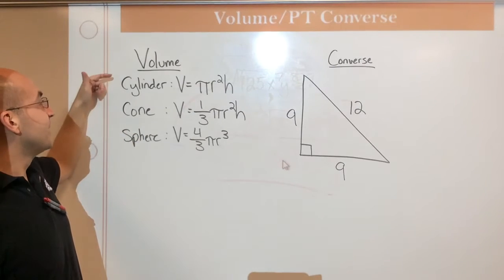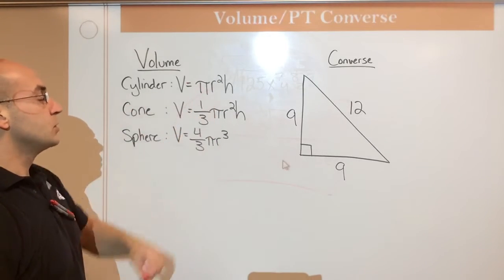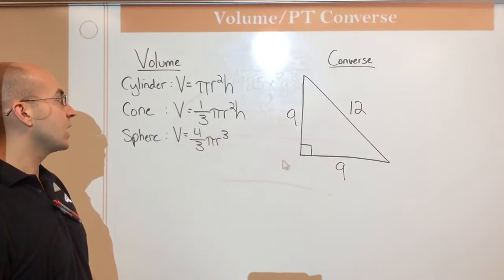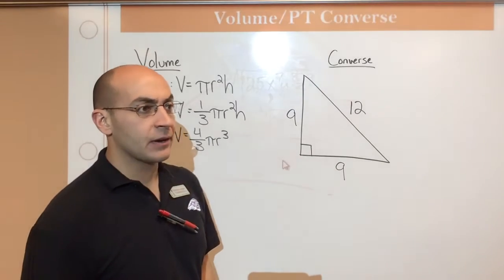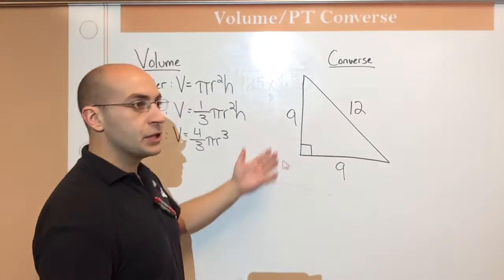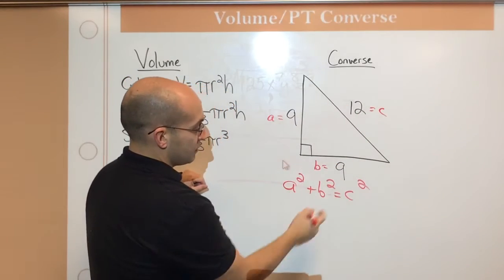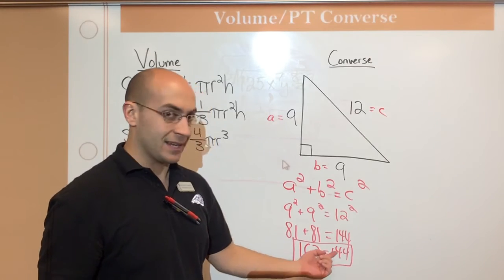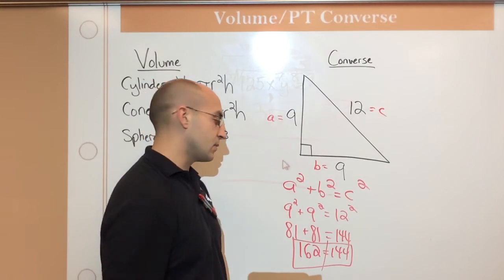Video_PT02 Pythagorean Theorem Part 2